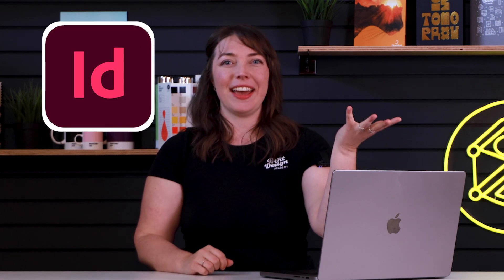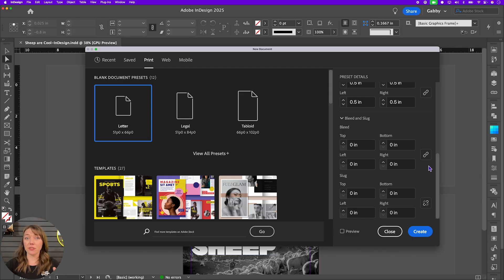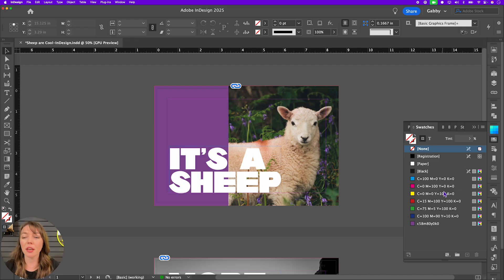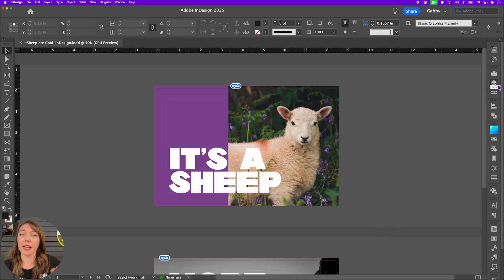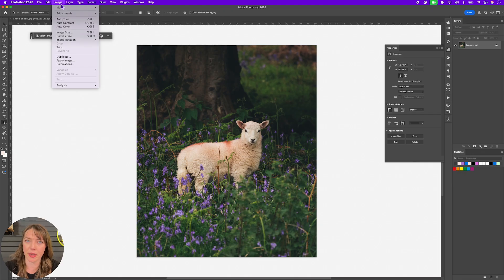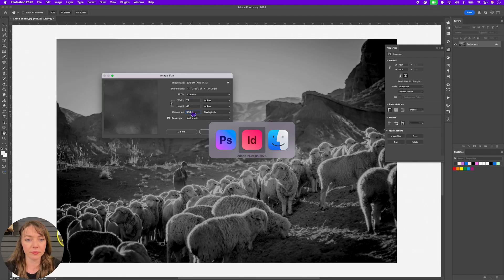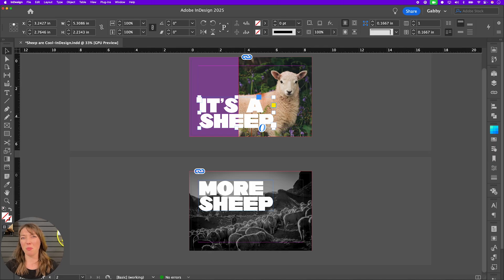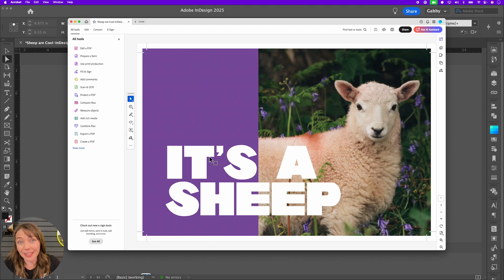Export a Print-Ready PDF from InDesign (2025 Tutorial)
Want to export a print-ready PDF from InDesign? This 2025 tutorial shows you how.

Whether you're designing a brochure, business card, or multi-page layout, Adobe InDesign makes it easy to create professional print files, if you know the right steps.

In this updated tutorial, you’ll learn how to properly set up and export your file for print, so it looks just as good on paper as it does on screen.

✅ What you’ll learn:

-How to set up your document (bleeds, CMYK, and more)
-Tips for swatches, layers
-How to convert RGB images and easily outline your type
-Export settings for a perfect, print-ready PDF

00:00 Introduction
00:39 Document Setup in InDesign
03:29 Fixing Bleed in InDesign
04:17 Swatches and Layers in InDesign
06:52 Photo and Image Prep and Conversion for Print
13:25 Prepare your Type for Print in InDesign
14:45 File Export for Print in InDesign
15:58 Outro